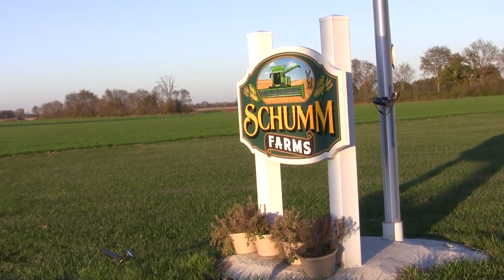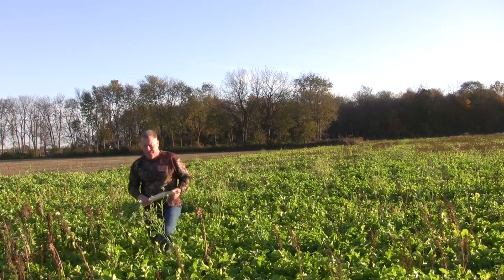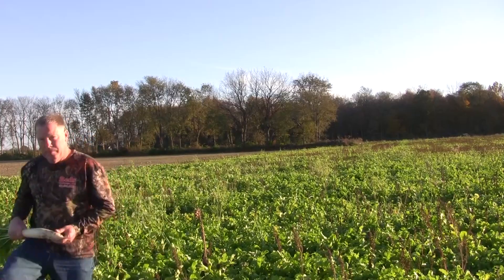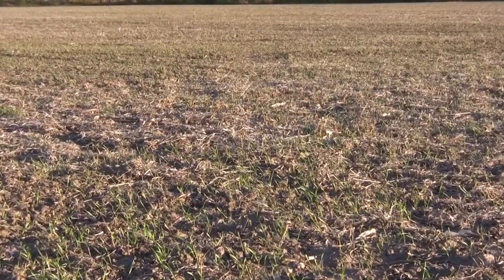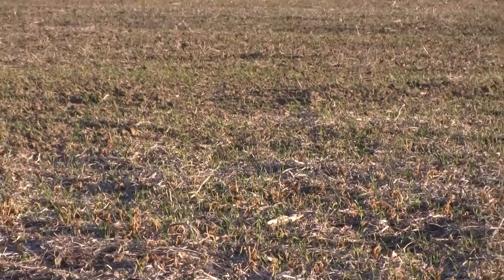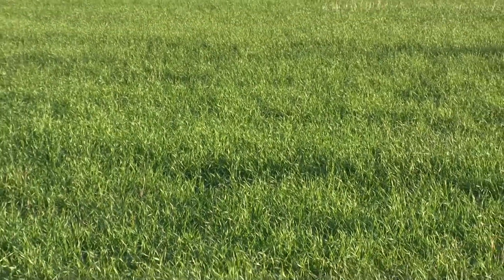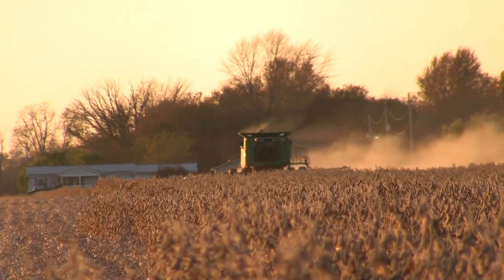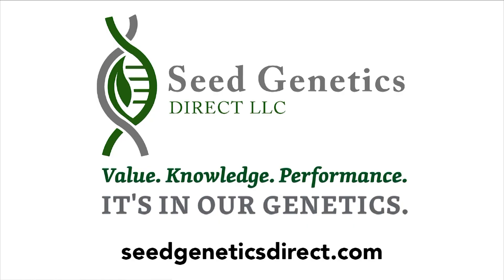Between The Rows Highlight | John Schumm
It's time for another installment of our Between the Rows farmer highlight series. We visit with John Schumm of Seneca County. Between The Rows is presented by Seed Genetics Direct.